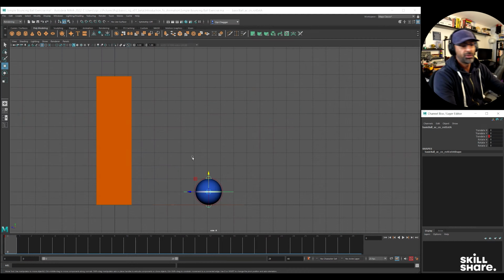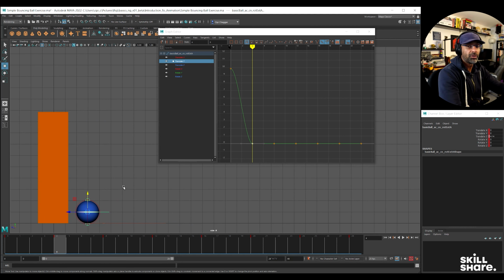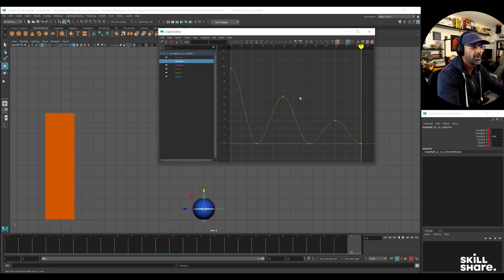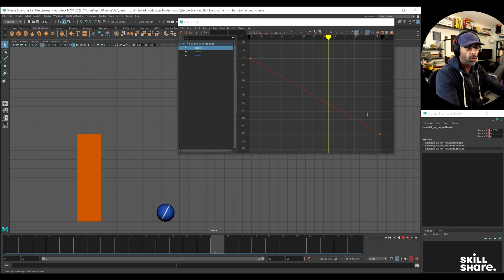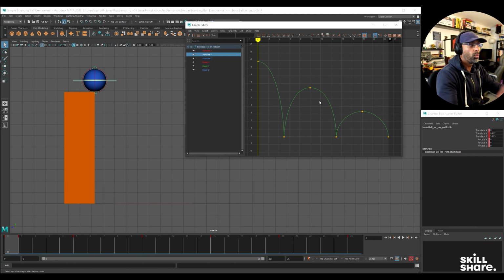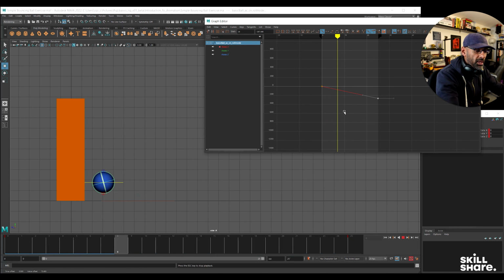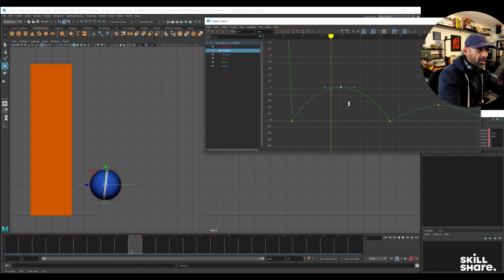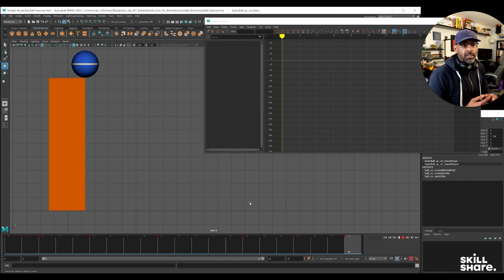Introduction To 3D Animation - Weight Exercise Light and Heavy Ball